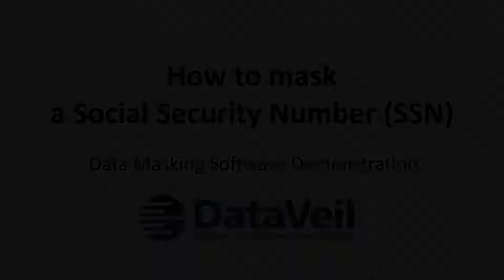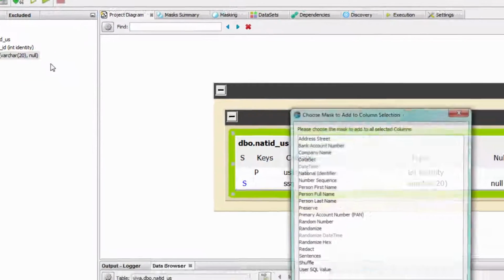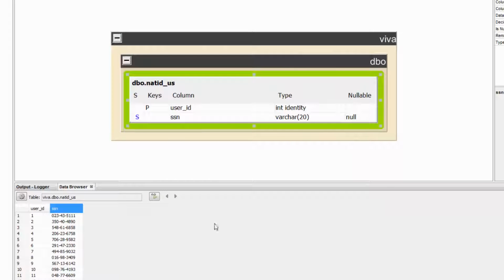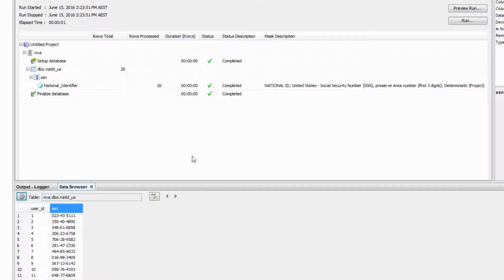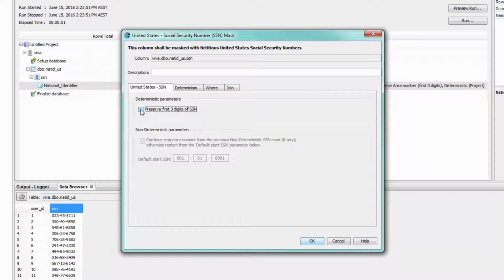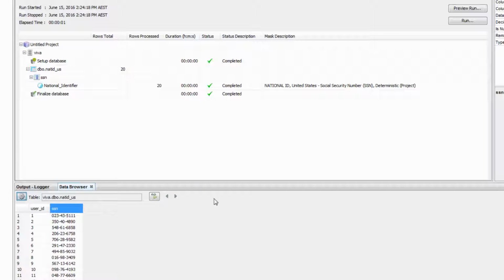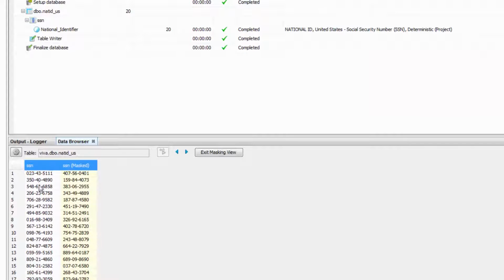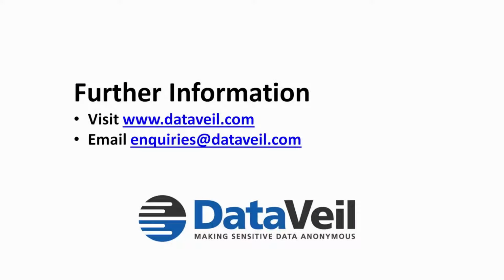How to mask a Social Security Number (US SSN) using DataVeil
A short demonstration of how to mask a USA Social Security Number using DataVeil static (persistent) data masking software.